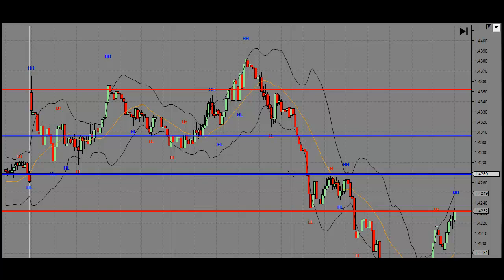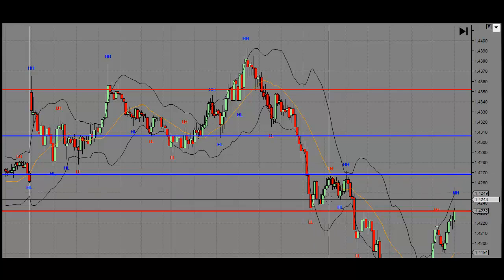Day Trading the Euro Futures Video - Pivot Levels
Presentation of the first step in building a framework to daytrade the 6e Euro futures contract and FOREX.